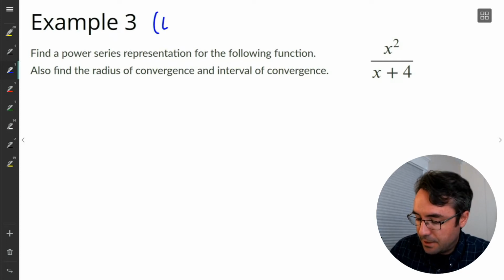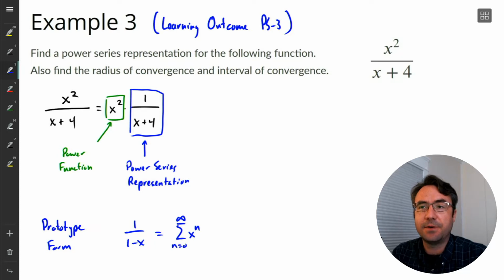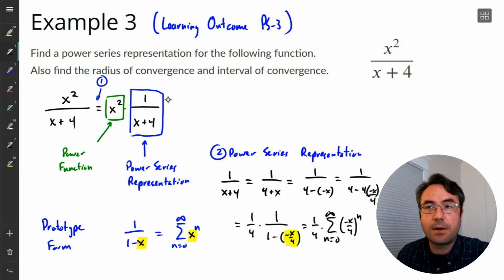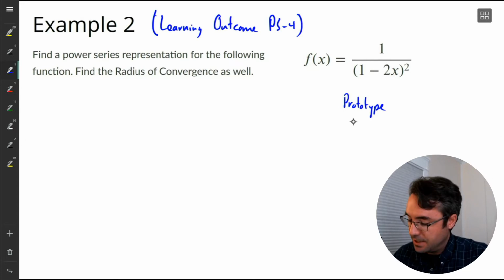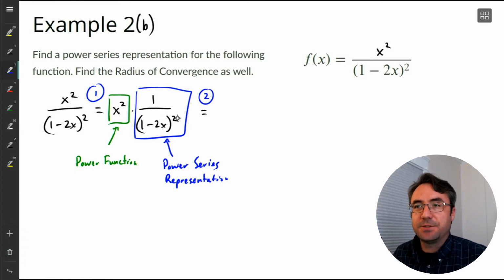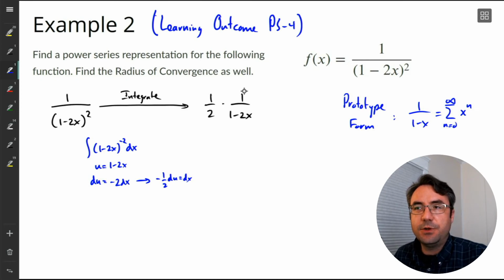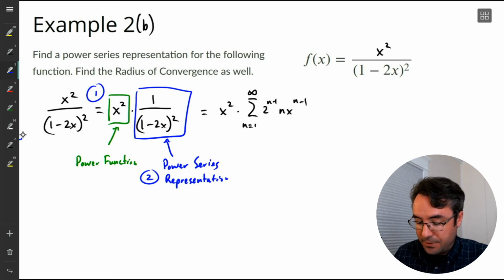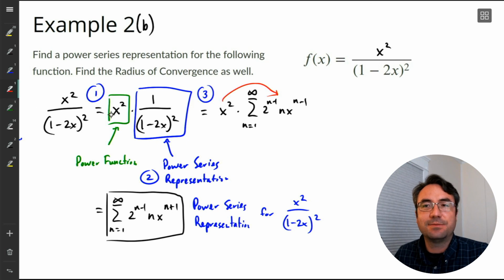MTH 142: Lesson 48 Power Series Remix (featuring PS-3 and PS-4)